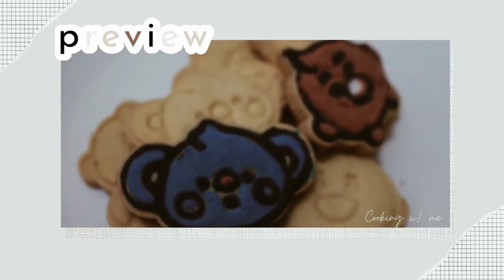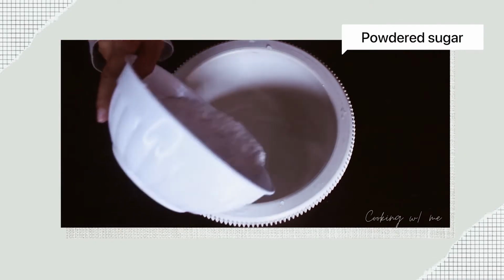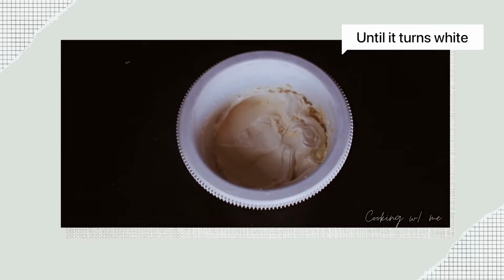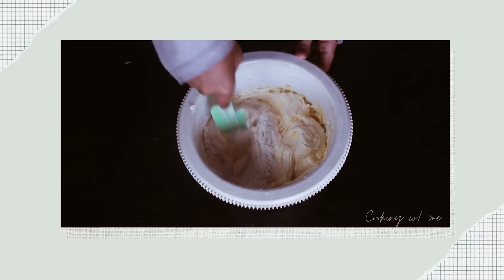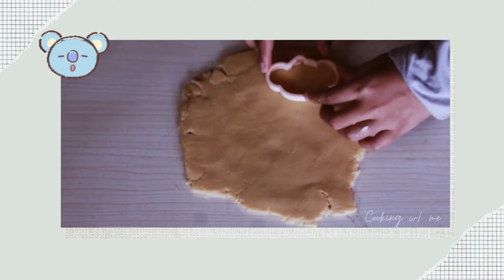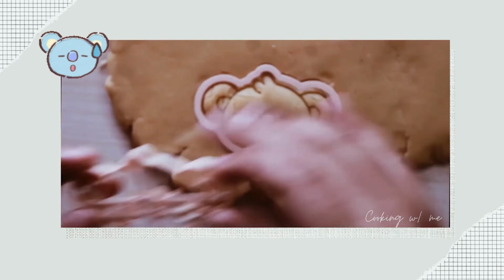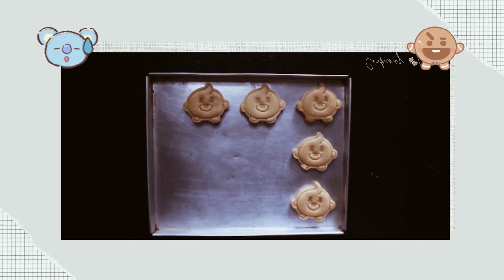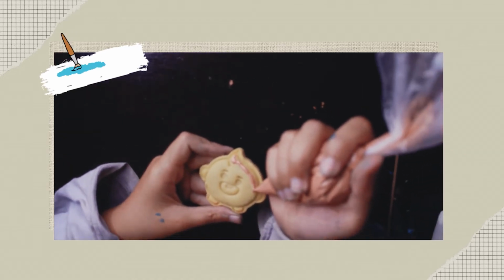How To Make Cookies Simple Ingredients BT21 | Koya and Shooky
(DESCRIPTION BOX WITH ENGLISH AND INDONESIAN SUBTITLE)

-EN-
Hello, Trivi👋 I uploaded this video because it already Eid Mubarak, it's for hampers and also BTS has just come back soon with "Butter". In this video, I make Koya and Shooky cookies with butter hehe. Hope you can learn easily with this video 😁.

Ingredients
250 gr salted butter
230 gr powdered sugar
50 gr plain flour
2 teaspoons vanilla extract
2 egg yolks
Melted dark chocolate
Icing sugar

-IN-
Hello, Trivi👋
Video ini saya upload karena akan ada hari raya idul fitri, ini untuk hampers dan juga BTS akan segera comeback dengan "BUTTER. Di video kali ini saya membuat Koya and Shooky cookies dengan mentega hehe. Semoga kalian bisa belajar dengan mudah di video ini 😁.

Bahan
250 gr mentega asin
230 gr gula halus
50 gr tepung terigu
2 sendok teh ekstrak vanila
2 kuning telur
Cokelat hitam leleh
Gula es

Terima kasih💜